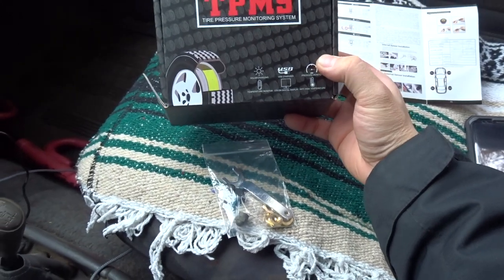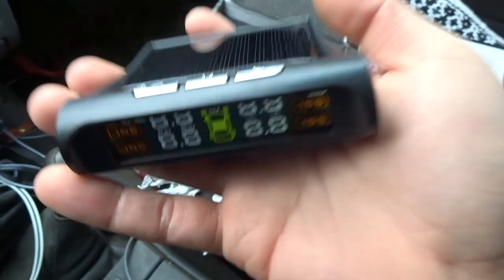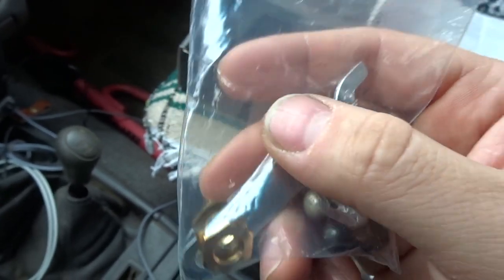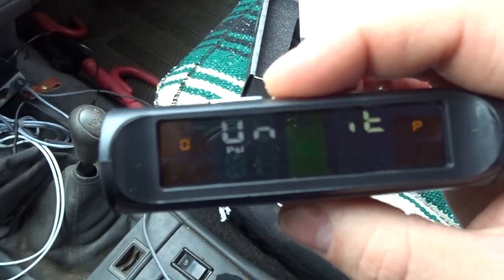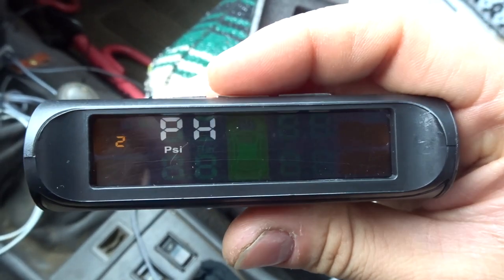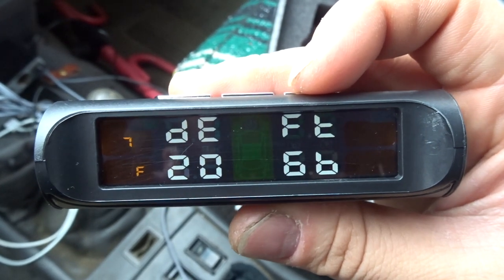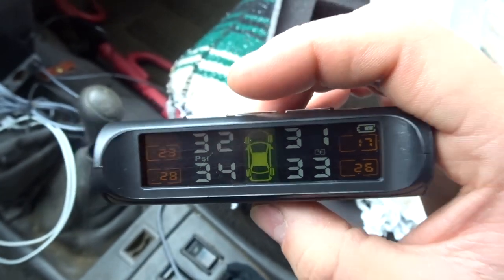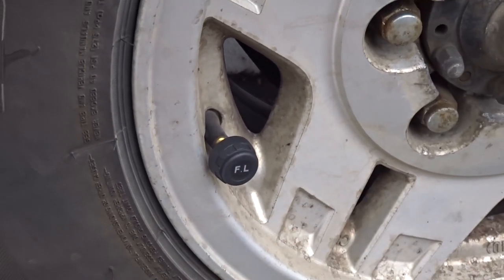Zmoon TPMS Car Tire Pressure Monitoring System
NuttyNu Media